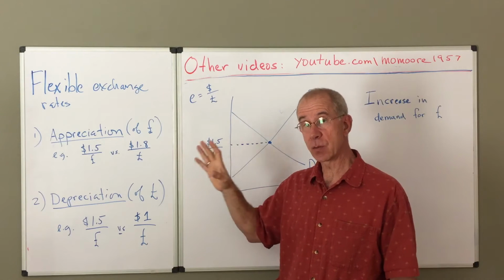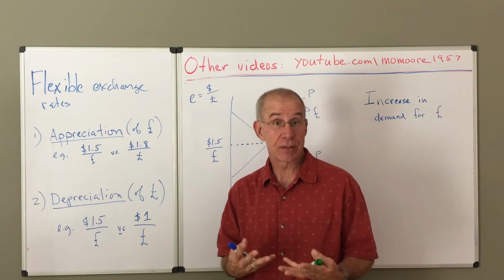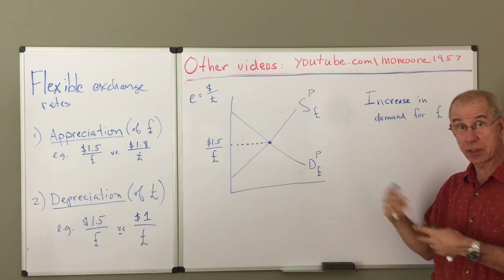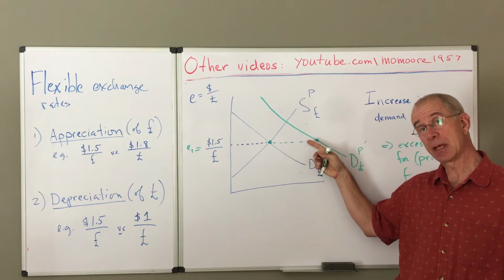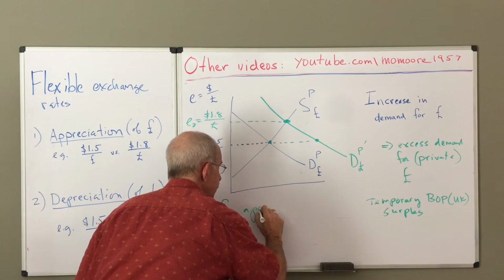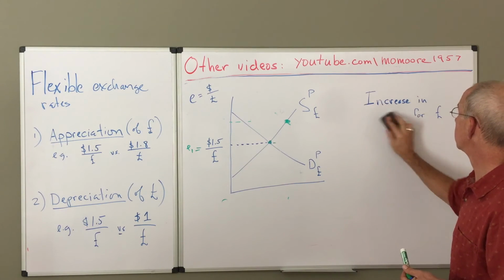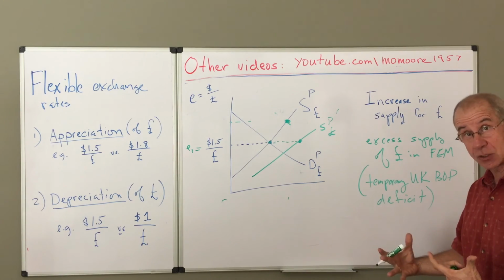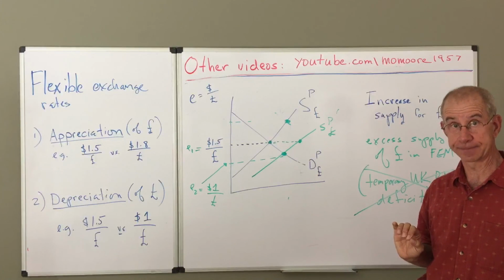appreciation and depreciation example 10